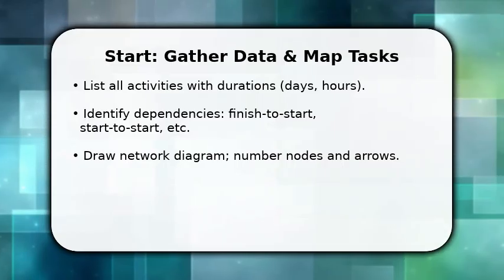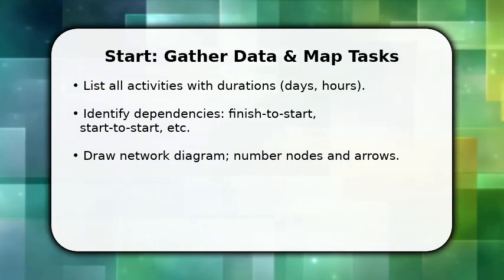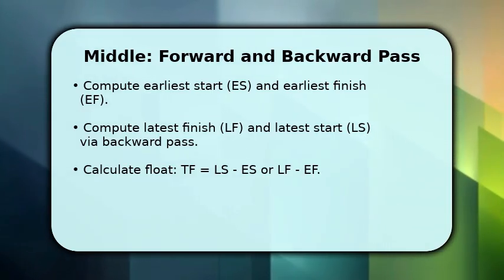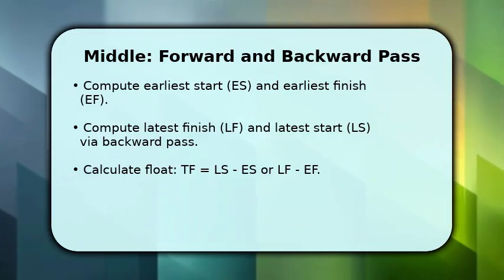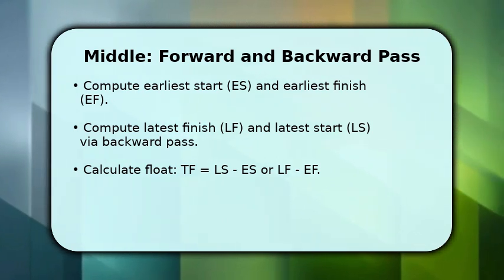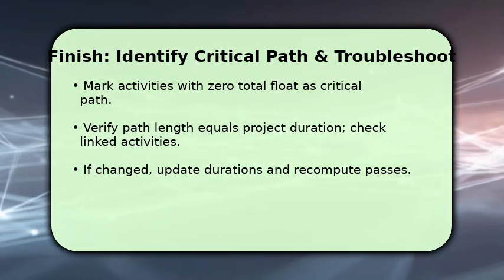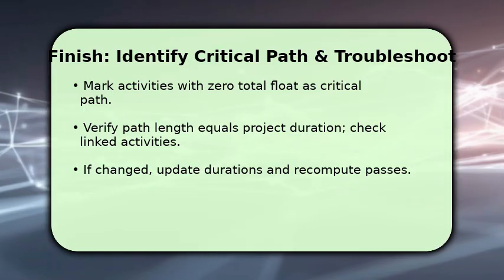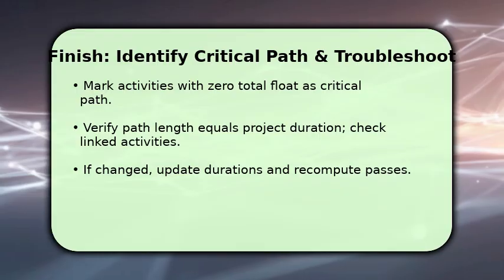How to Solve Cpm Numerical (updated)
How to Solve Cpm Numerical (updated) | 🔒 Surfshark VPN Deal — Stay private and secure. $1.99/mo + 3 Months Free ▸

Dive into the world of CPM (Cost Per Mille) and discover effective strategies for solving numerical problems related to advertising costs. This video tutorial guides you through understanding how much it costs per thousand impressions, optimizing your ad spend with precise calculations.

CPM, advertising cost calculation, Cost Per Mille (updated), impressions pricing strategy, optimize advertising budget